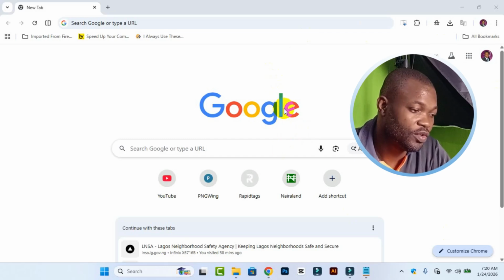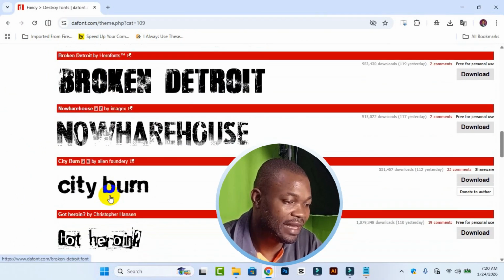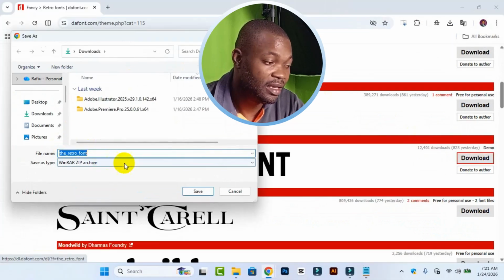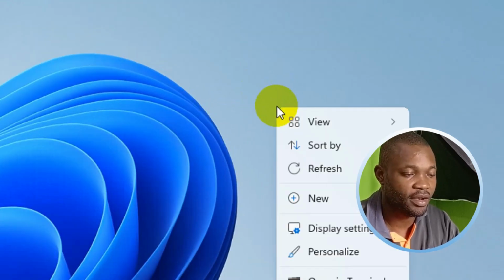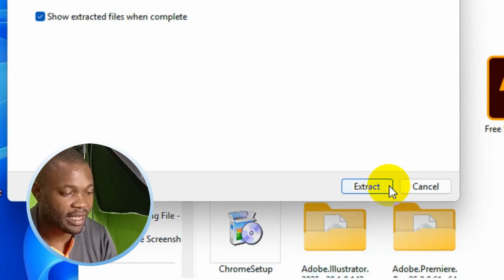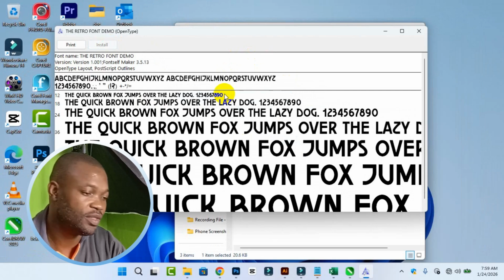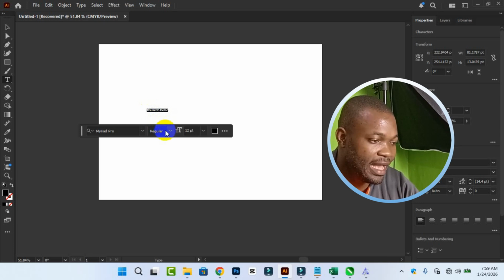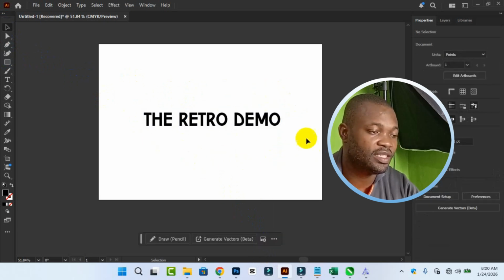How to Install Fonts in Illustrator 2025